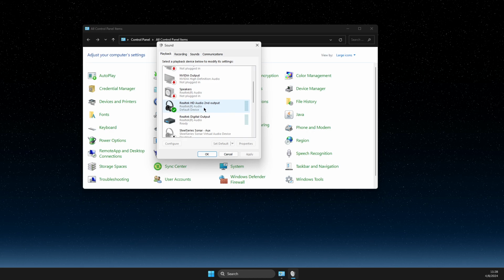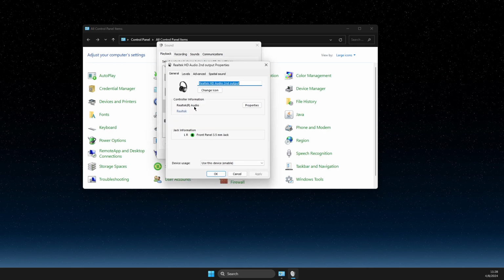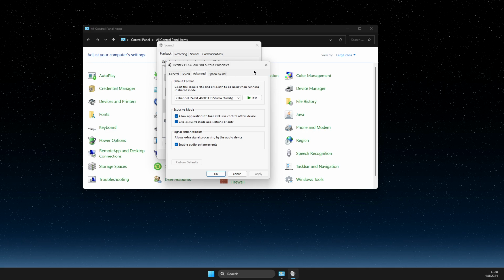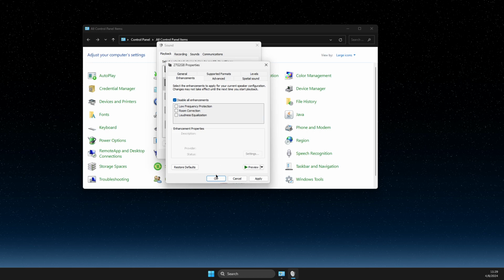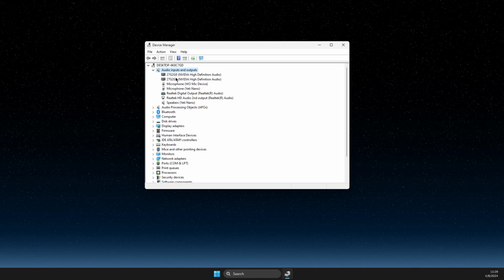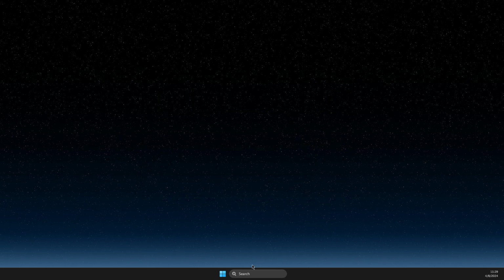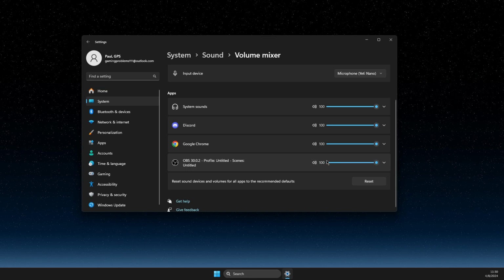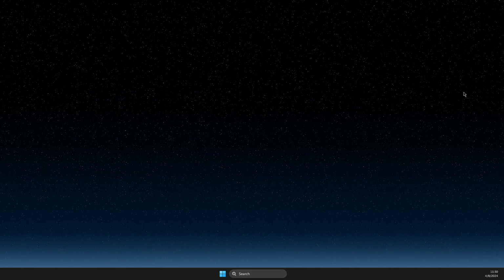How to Fix No Sound Problem in Windows 11 - Full Guide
In this video I will show you How to Fix No Sound Problem in Windows 11 It's really easy and it will take you less than a minute to do so!